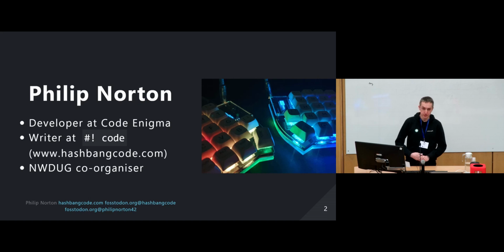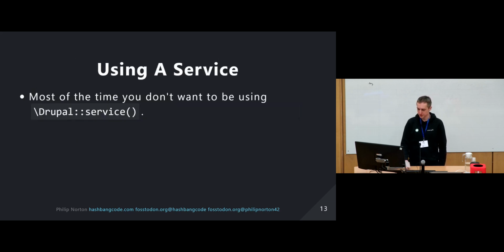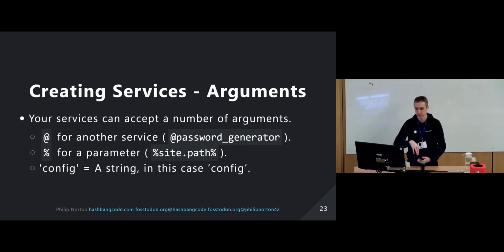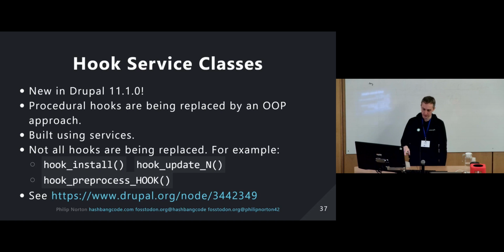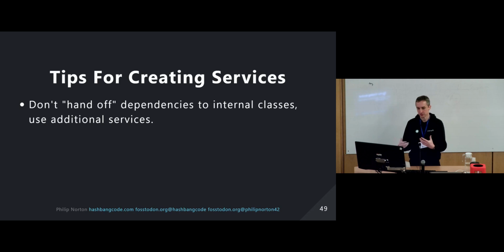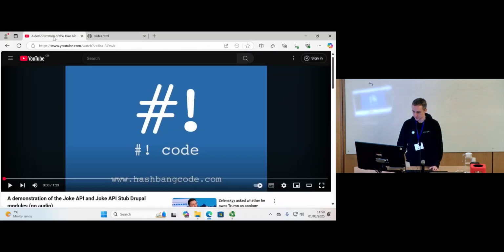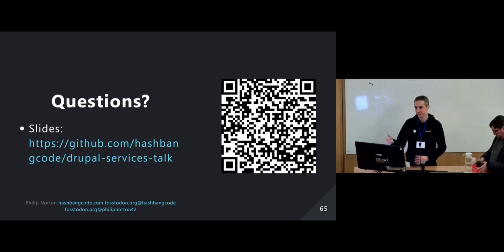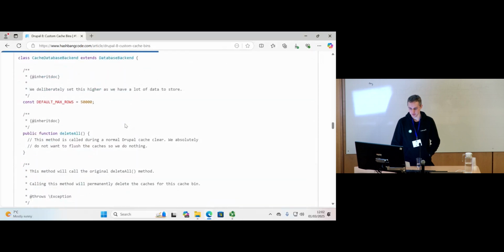Introduction to Drupal Services | DrupalCamp England 2025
Drupal’s Service Container system, built on Symfony, is a powerful tool that enables dependency injection, making code more modular, testable, and maintainable. In this session, Philip Norton breaks down the fundamentals of Drupal Services and how to use them effectively.

Key topics covered:
✅ What Drupal Services are and why they matter 🔍
✅ The do’s and don’ts of using services in Drupal ⚖️
✅ How dependency injection improves unit testing 🧪
✅ Understanding the anatomy of a services.yml file 📁
✅ How controllers and forms handle services differently using ContainerInjectionInterface 🏗️

If you want to improve your Drupal development workflow and write cleaner, more testable code, this session is for you!

Drupal Camp England is an annual gathering of Drupal and business community to share knowledge, discuss best practices in digital experiences and one of Europe's largest Drupal community events.